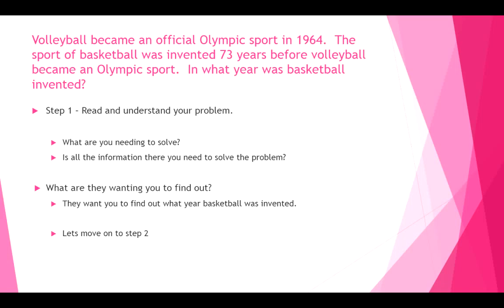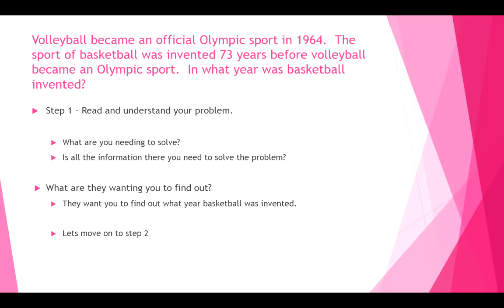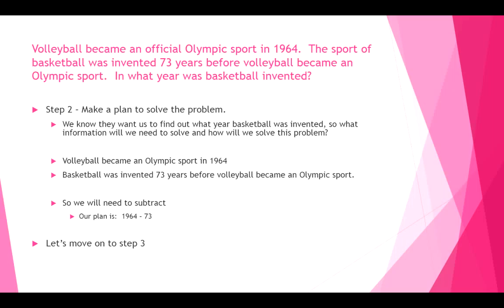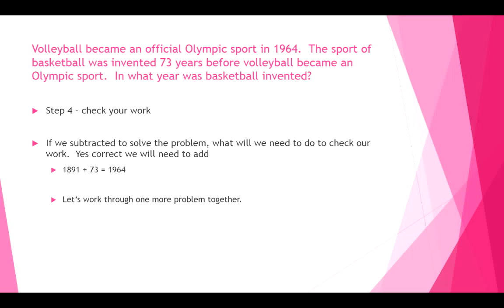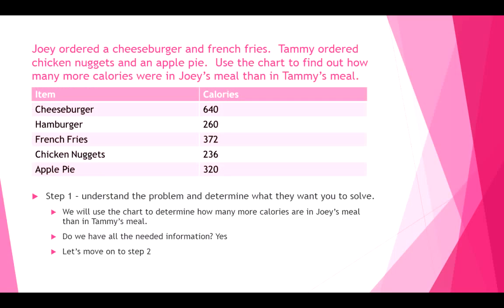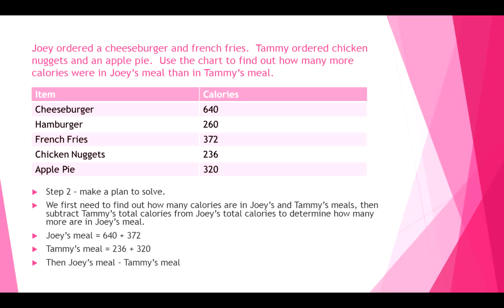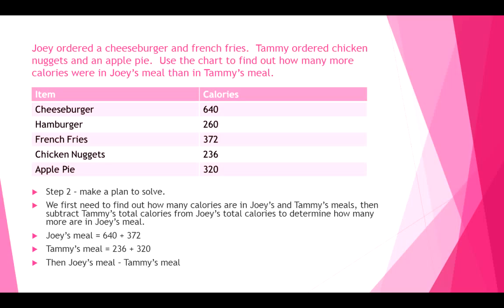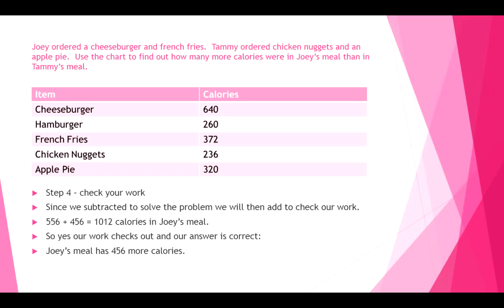Lesson 2 - Student Video